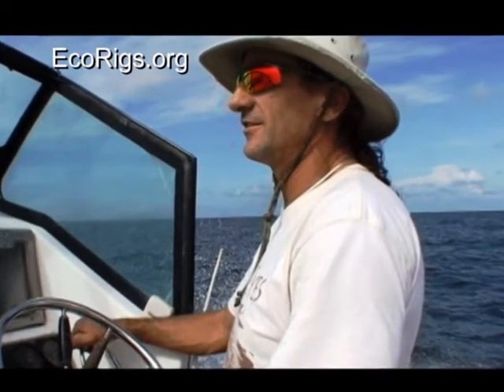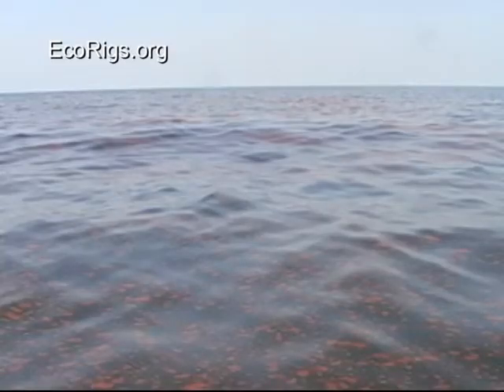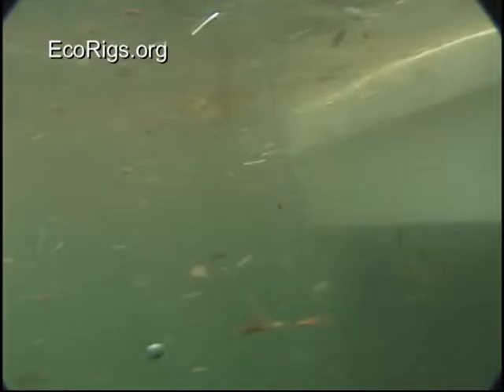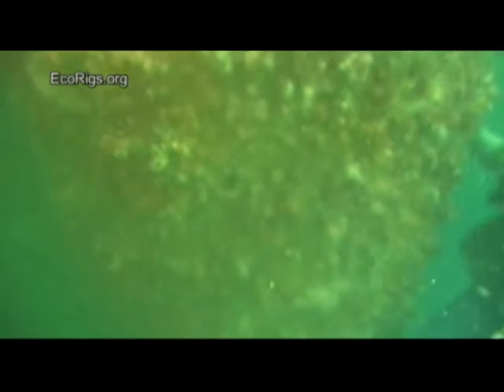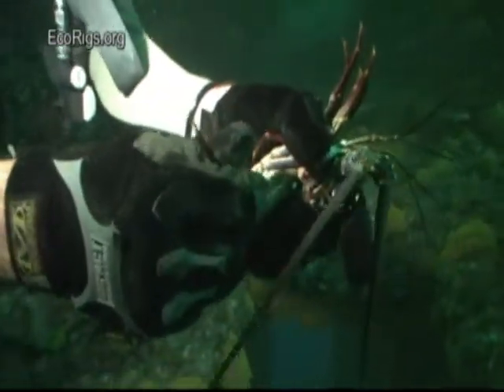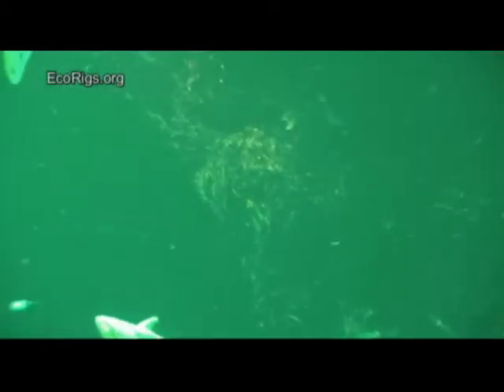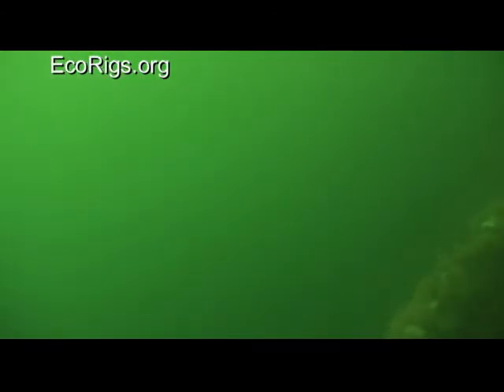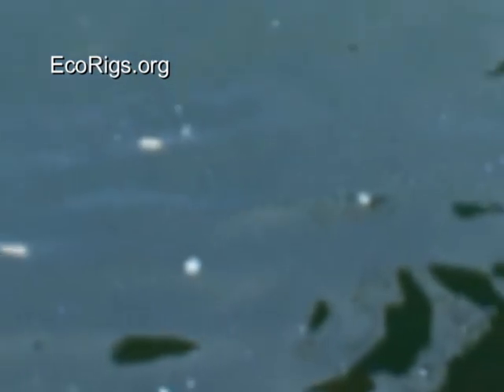Northern Gulf Coral Reefs- B4&After BP Disprsd Oil Plumes prt1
The following video is a compilation of survey dive trips that our coral research team performed before and after the BP-Macondo (MC252) oil spill in the continental slope region of the Gulf north of the Mississippi delta.  This was a particularly rich area with very sensitive and exotic coral reefs as well as a wide variety of blue water species including whales, sea turtles, Mako sharks and Manta Rays. The oil spill ended a major portion of a dream to study and document the unique ecosystems that developed around the plethora of platforms installed on the region's continental slope.  These underwater oasis represented an awesome opportunity to study production vs. attraction effects via the colonization of pioneering species on virgin substrate and the subsequent invasion by opportunist species.
       When the spill happened, we were worried for this region because it was in the direct path of oil blown west by wind and natural currents.  The reefs on the structures acted like libraries of chemical data about the potential dilutions/concentrations of hydrocarbons in the water column as a result of dispersing the oil.
        Even today May 2014, BP an NOAA are still not interested in looking at any data acquired from these structures which span the entire water column from the floor to the surface.  In fact, it is my understanding that NOAA scientists cannot find or account for a large portion of the over 200 million gallons of spilled oil and still do not appear to be interested in the fate of the dispersed oil; furthermore, they have displayed an ignorance of the coral ecosystems in the northern Gulf and have NO WILL WHATSOEVER TO DISCERN THE POTENTIAL LEVELS OF TOXINS that exist in these reefs from which many commercially important fish species (such as snapper and tuna) are caught each year.  We, at EcoRigs.org, did analyze our coral reef samples from September 2011 and found extremely high levels of hydrocarbons which were many times larger than the LC50, the dilution at which 50% of the test organisms do not survive the laboratory assay.